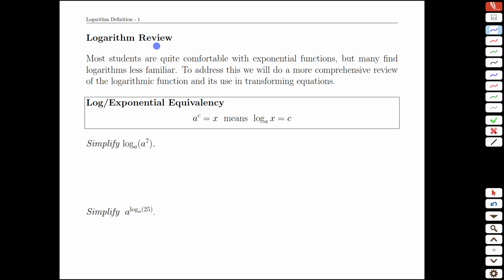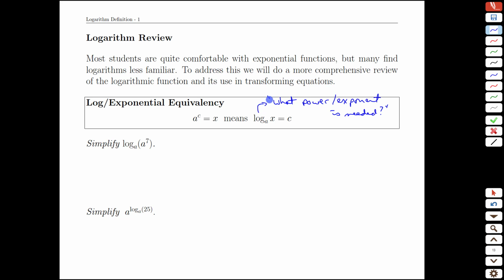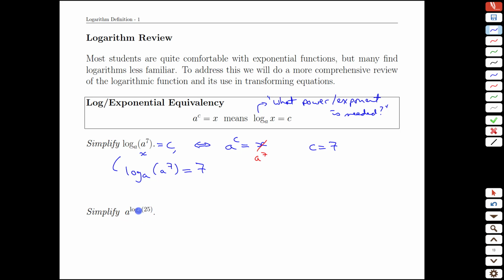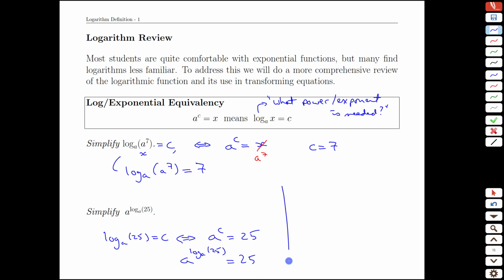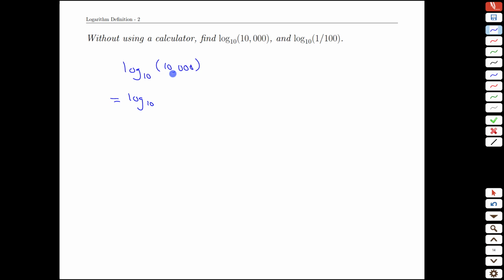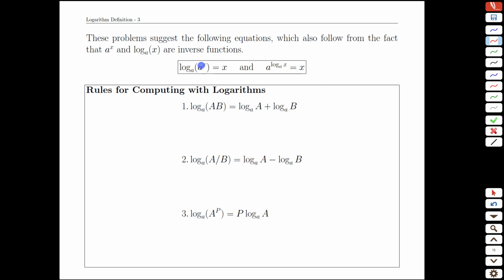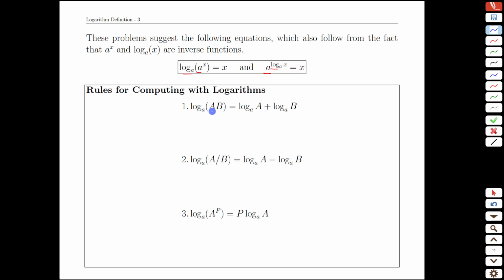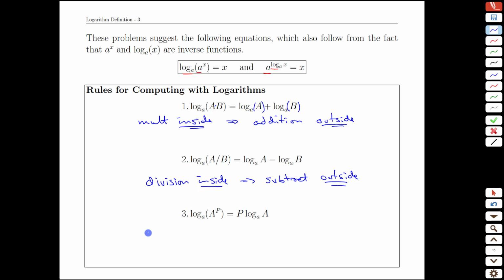Unit 1-4 Logarithm Definition - MATH 121